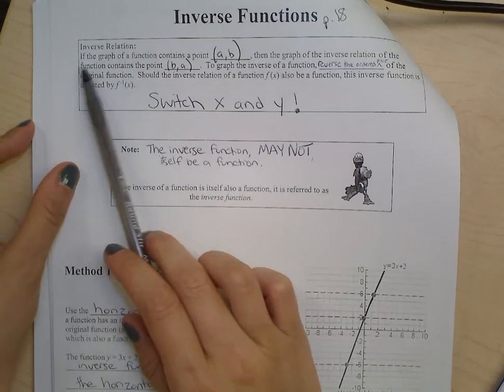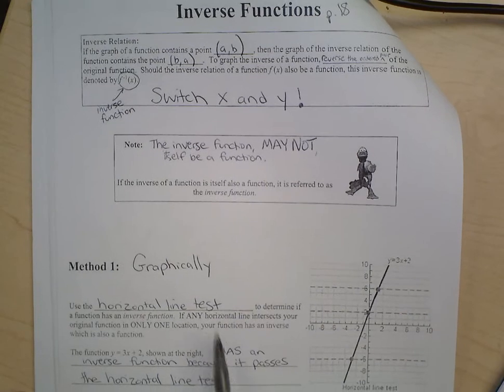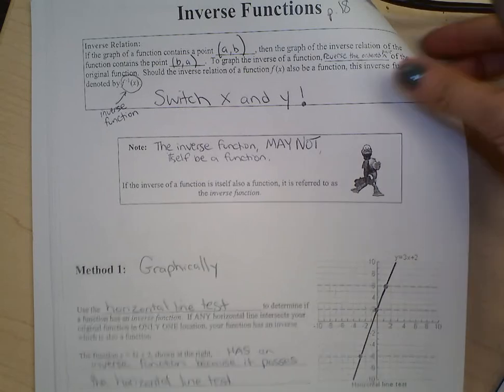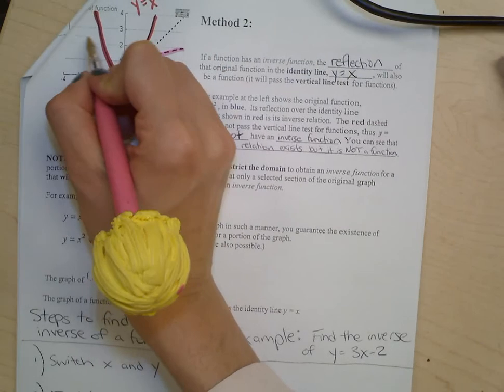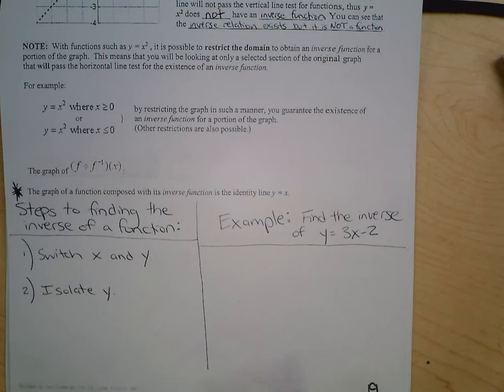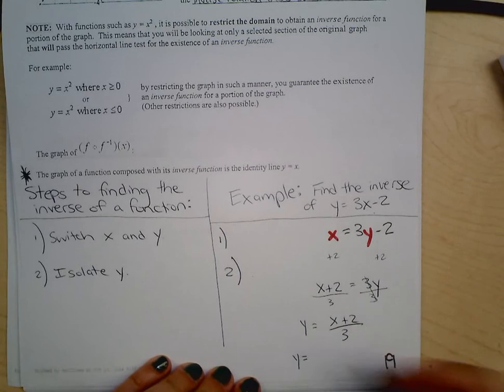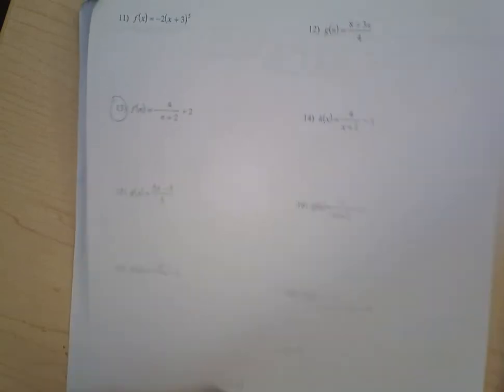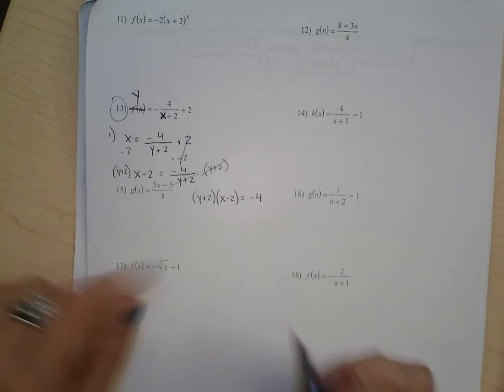11.11.14 Lecture- Inverse Functions